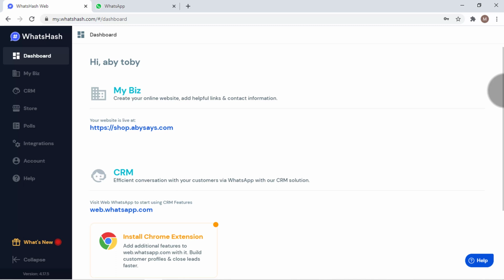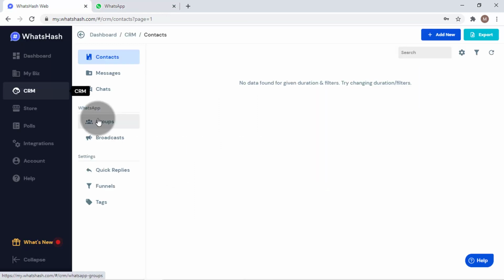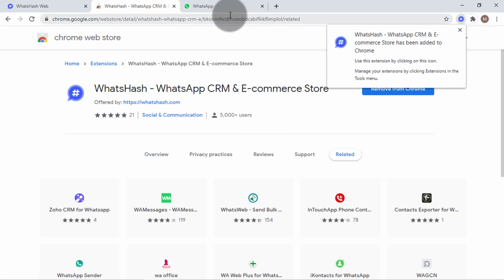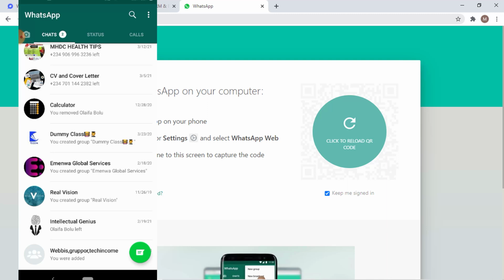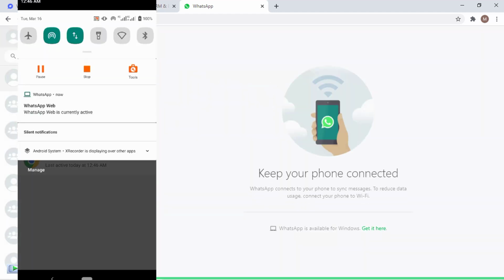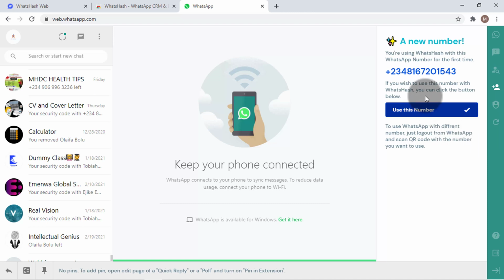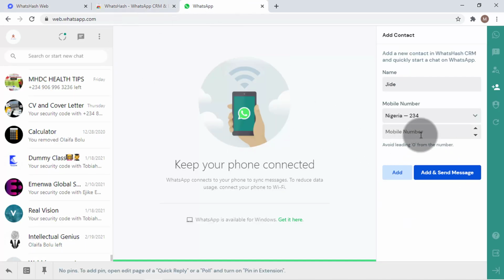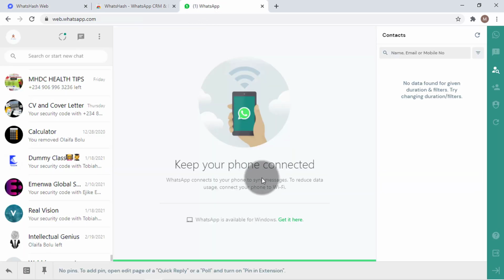Connect WhatsApp Web With Vepaar CRM {So Easy} - Episode6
How to easily Connect Whatsapp Web With Vepaar CRM